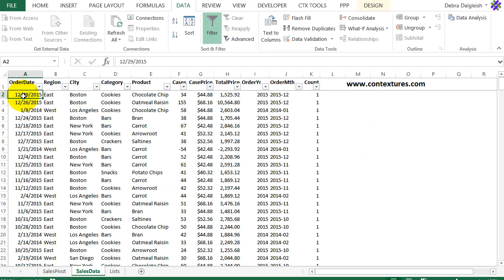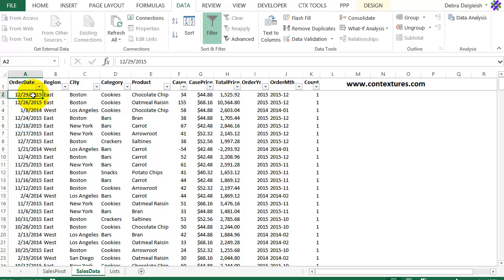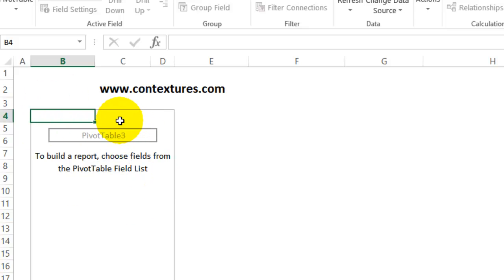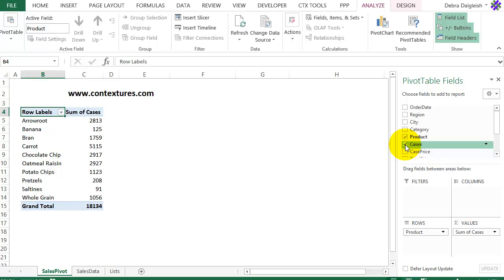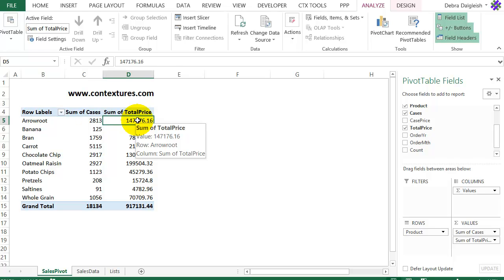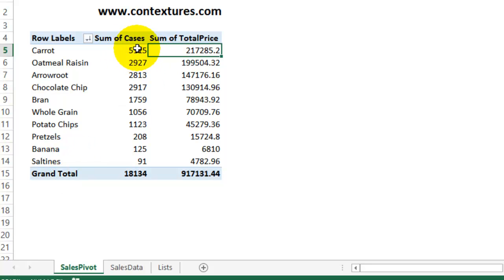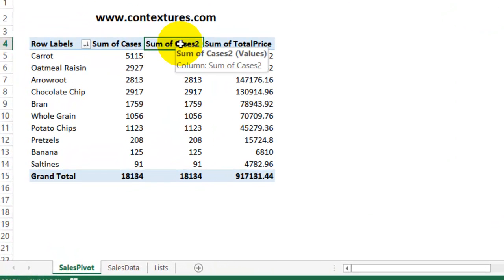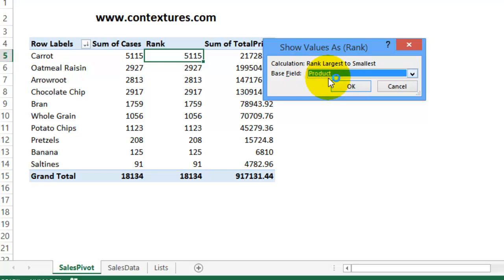Show Rank in Excel Pivot Table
Visit this page to download the sample file for this video.

NOTE: This feature is available in Excel 2010 and later versions.

When you add values to a pivot table, you can leave the results in their default format, showing a simple sum or count.

In some cases, it helps to change how the numbers are shows, so they are easier to understand at a glance.

In this example, it is difficult to mentally sort the case numbers, to see if they are in the same order as the Total Price numbers.
To make the comparison easier, we'll add another copy of the Cases field, and show it as Rank (largest to smallest)

00:00 The Orders Data Table
00:16 The Rank Feature
00:25 Create a Pivot Table
00:57 Add Fields to Pivot Table
01:38 Sort by Total Price
02:01 Look at the Cases
02:24 Add the Rank Function
02:58 Set the Base Field
03:11 Review the Rank for Cases
03:22 Conclusion
03:34 Get the Sample File

Watch this video to see how to create a pivot table from sales data, and add the Rank feature to one of the value fields.